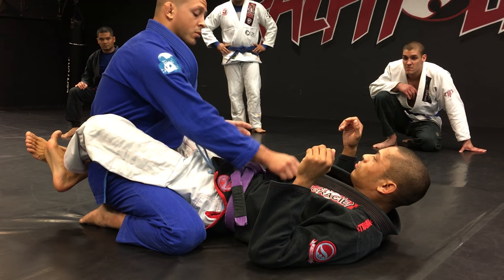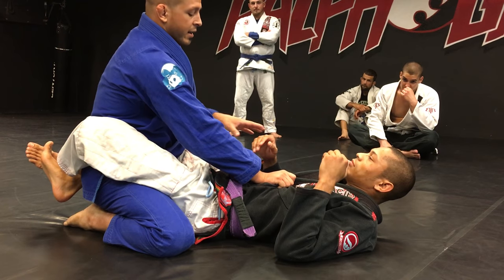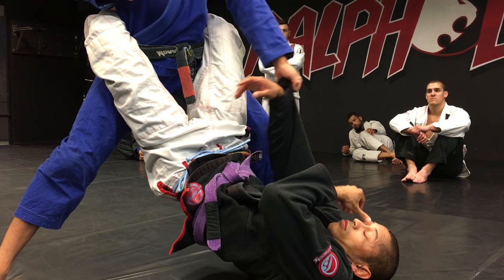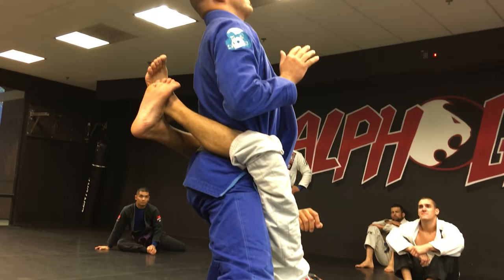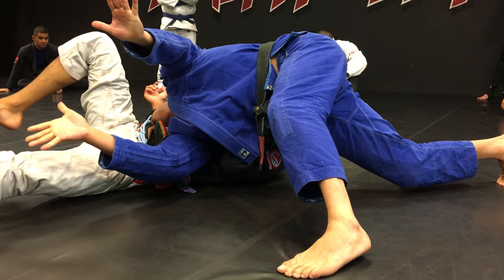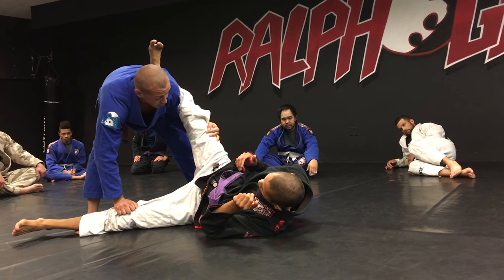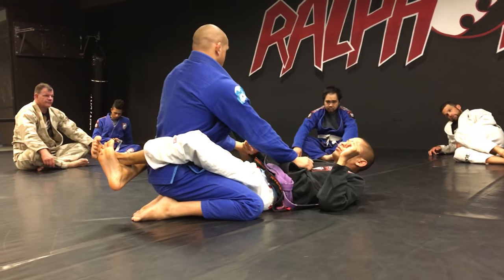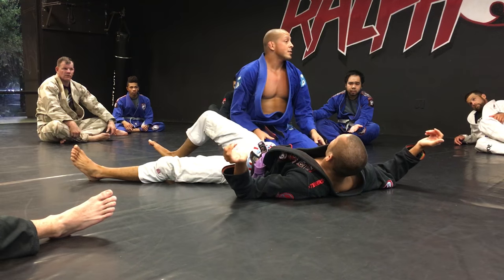Ralph Gracie Sacramento - Opening Closed Guard and Over Under Passing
Class on 9/19/2016
Instructor: Manny Gonzales

Technique Description:
Showing standing technique of opening the closed guard and over under passing.